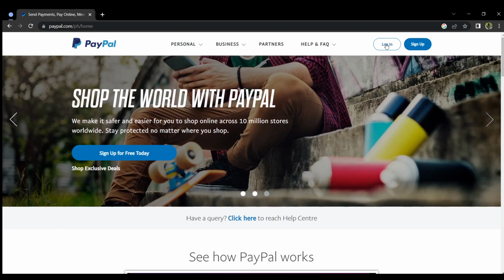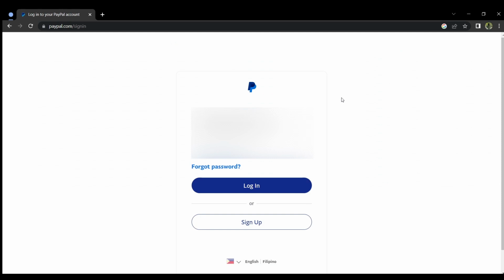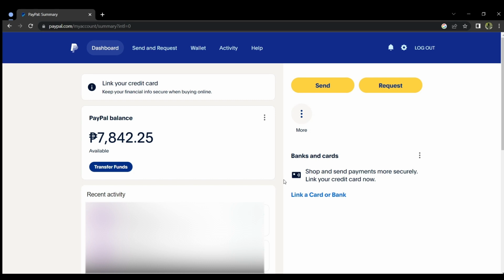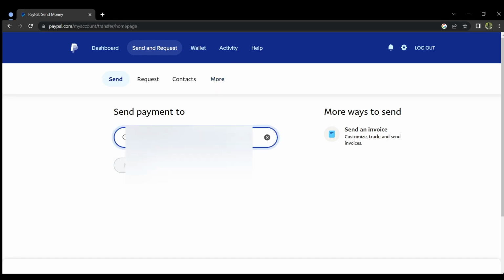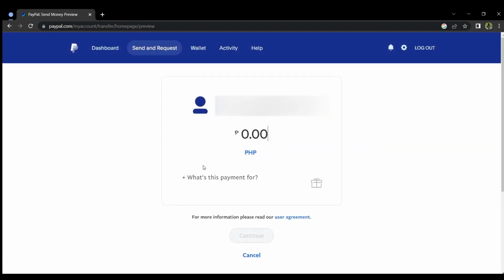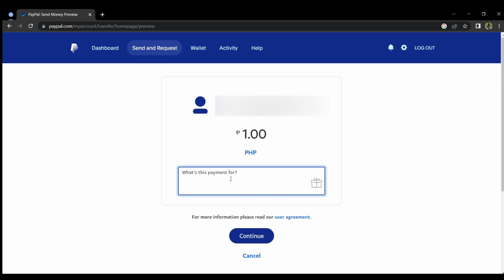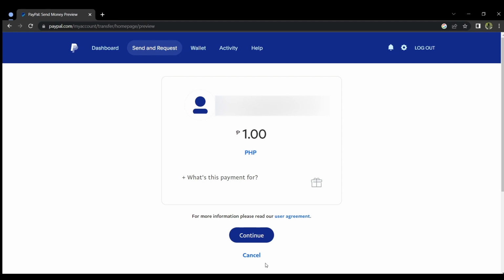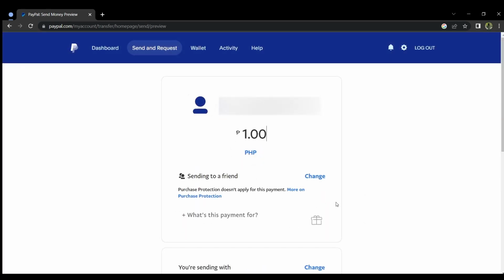How To Send Money Internationally Using PayPal (2023)